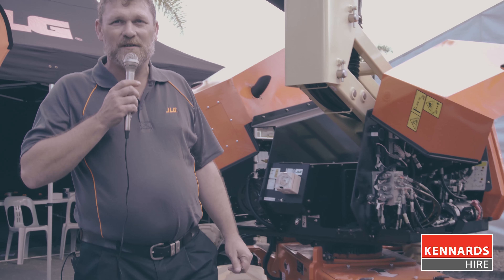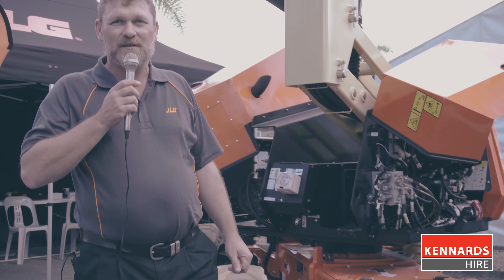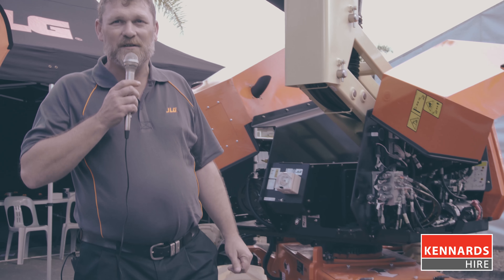JLG Product Highlight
Product highlight video from one of our suppliers, JLG.